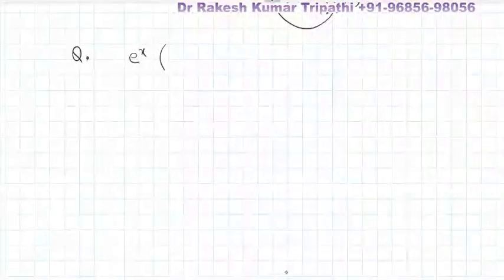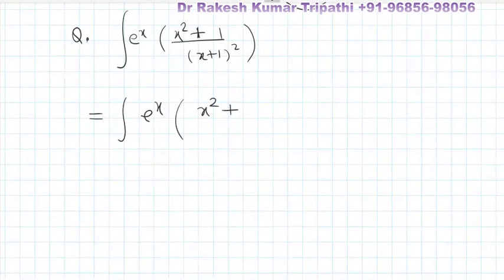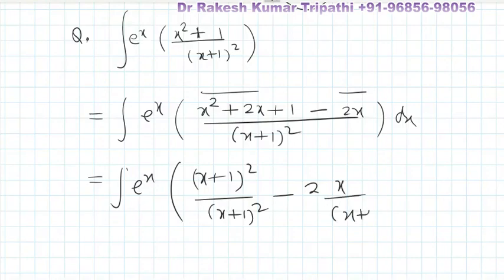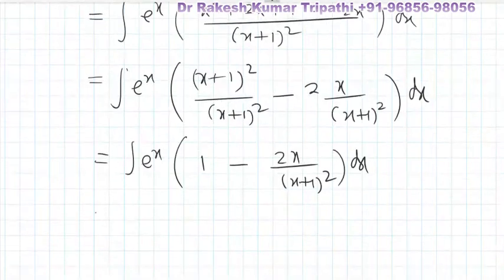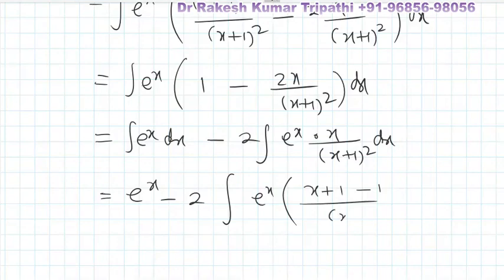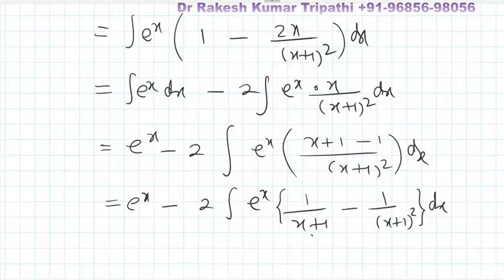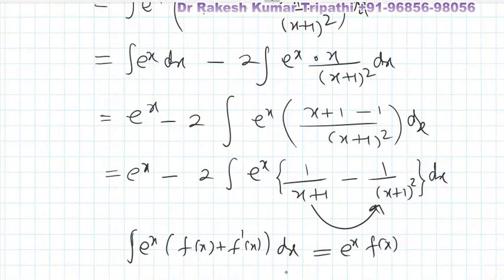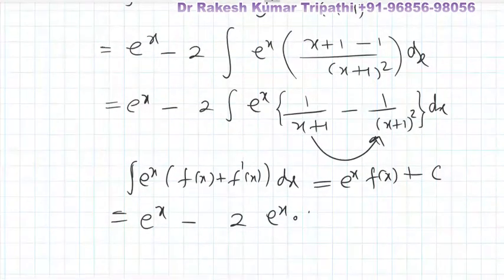Integral of e^x(x^2+1)/(x+1)^2 | Indefinite Integral | IIT JEE | CLASS 12